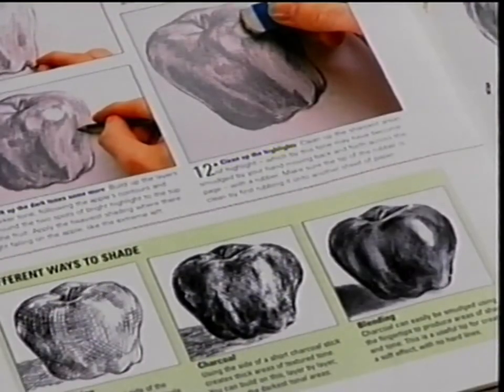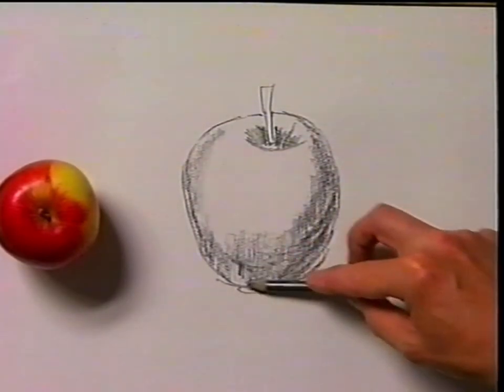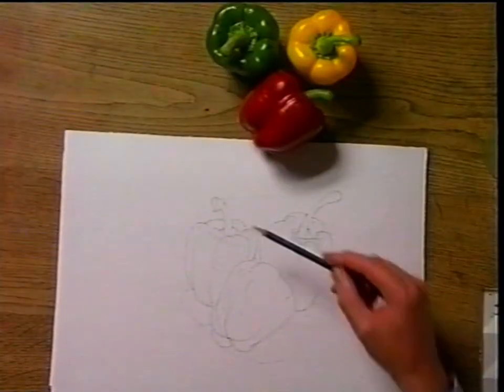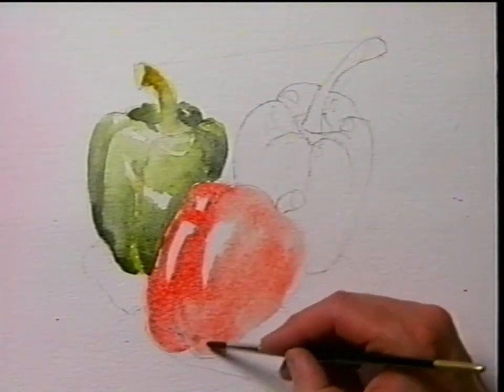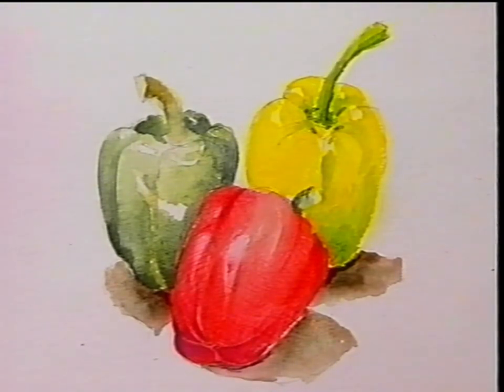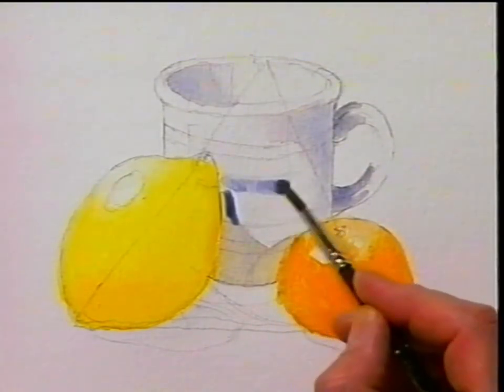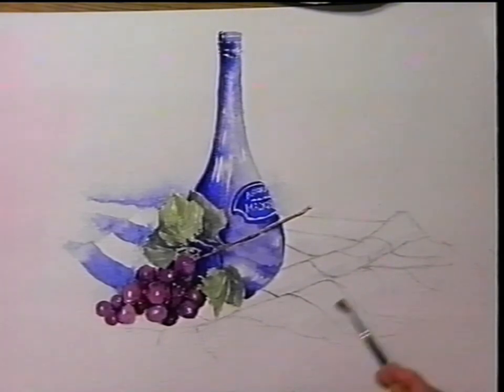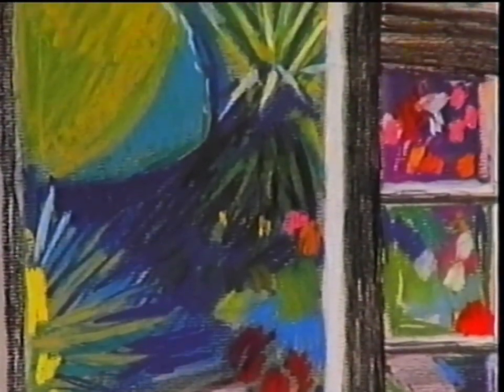Art Course Video Collection 1 Step-By-Step Drawing & Painting Made Easy Richard Taylor VHS 2000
Relaxing Art Course Video similar to Bob Ross ASMR style.

2000 Deagostini